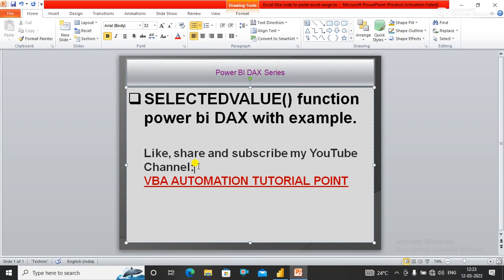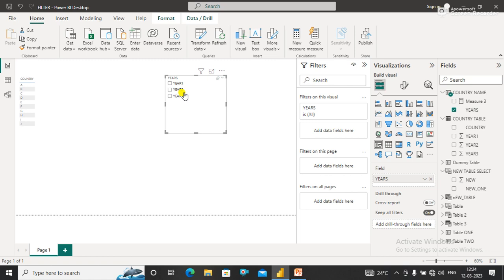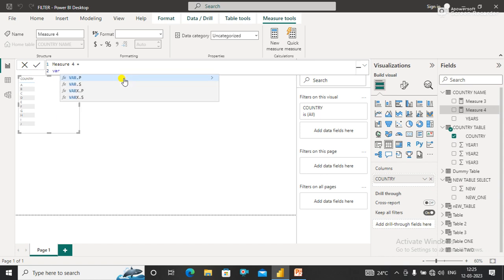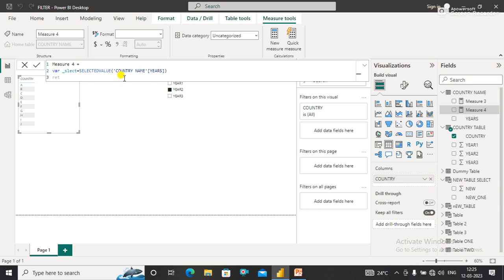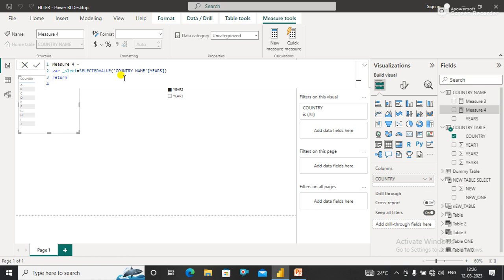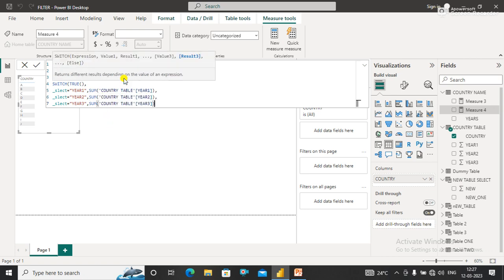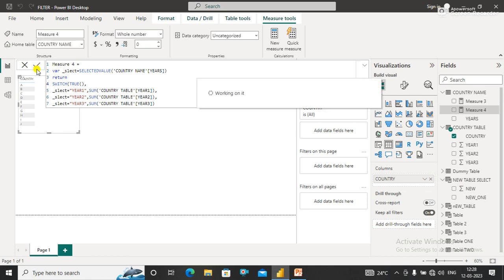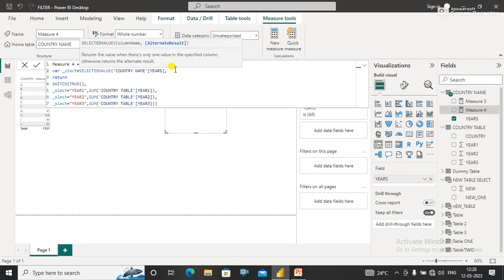SELECTEDVALUE function in power bi DAX | Switch in DAX | dynamic selection with slicer in power bi